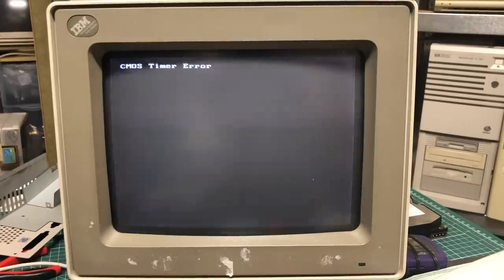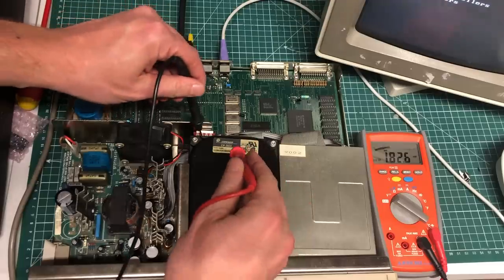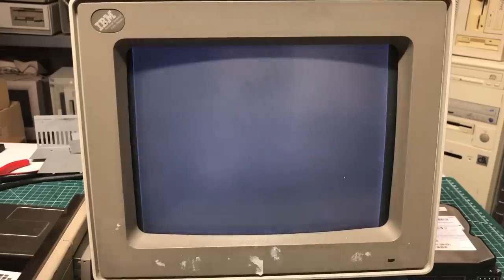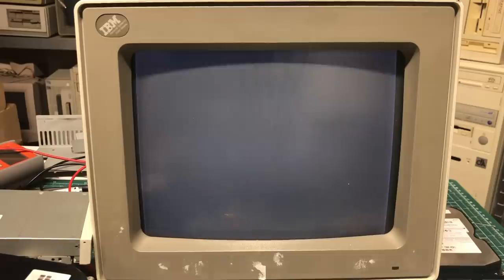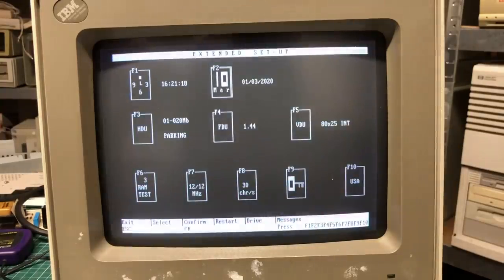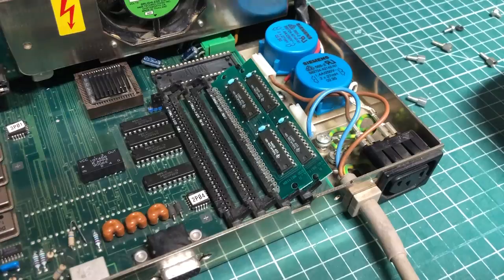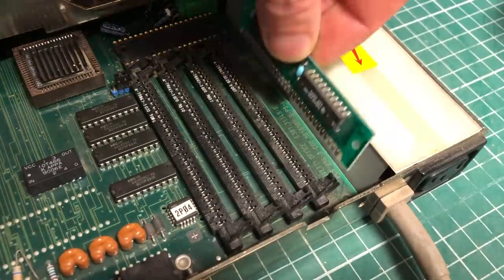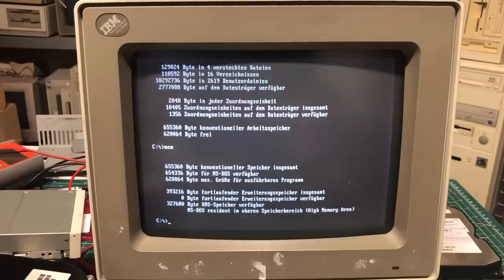Olivetti PCS 286 Rescue Part 2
After having fixed the PSU in part 1 the time has come to take a look at the actual PC, a fine little 286 from Olivetti.

We'll go over the mainboard, the various components found on it, the CMOS setup utlity, tackle the dallas real time clock chip and see if we can get the machine up and running